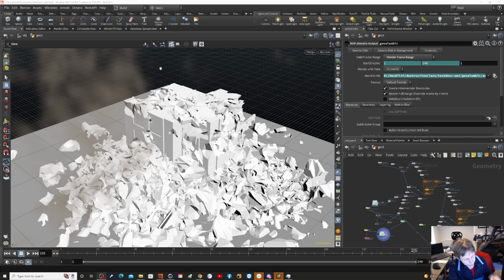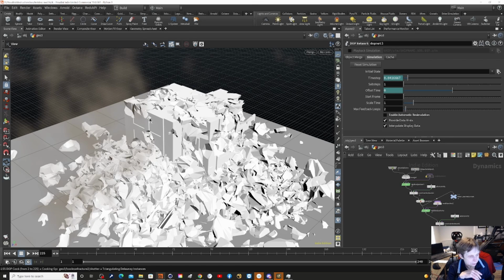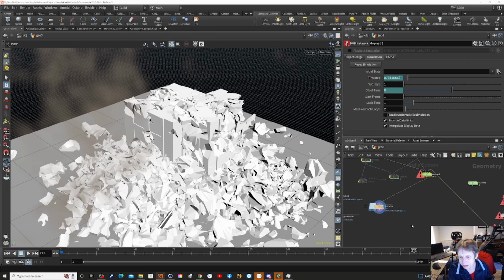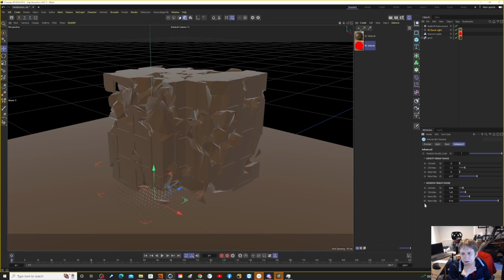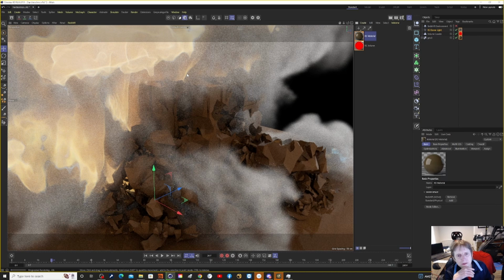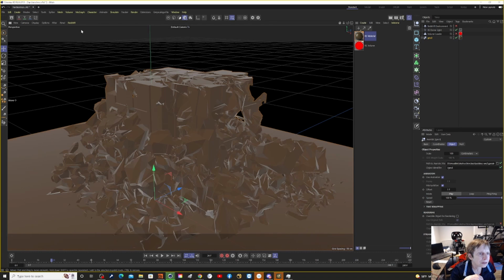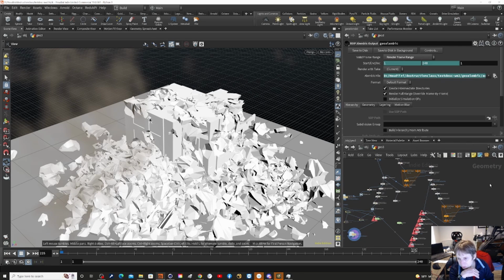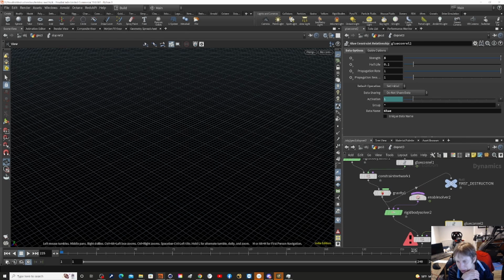Hard Assets: Improving the destruction and first try exporting to Cinema 4d.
In this video we continue the destruction.  This week we focused on verifying we could export to Cinema 4d which is where the initial video was rendered from.   There is still a lot to do.
The next goal is modifying the second fracture, so we get more destruction from the second explosion.   Right now, the fracturing is so similar that you can't tell that anything else has happened.  The other goal is to get it looking better in Cinema 4d.